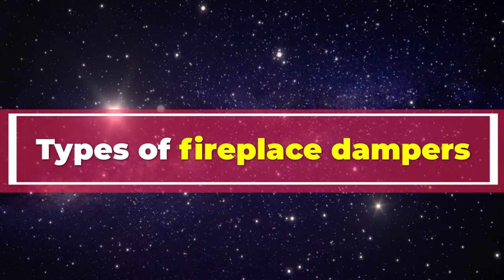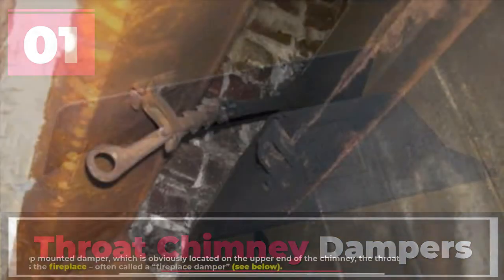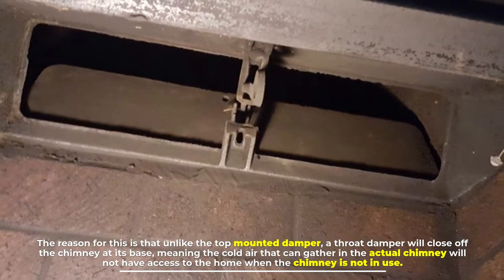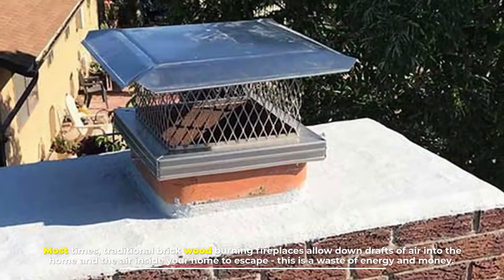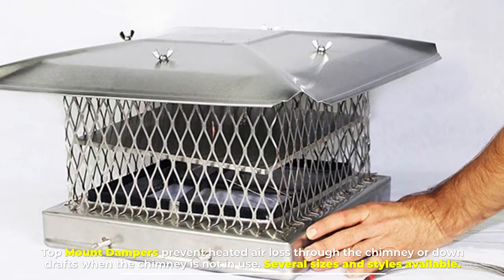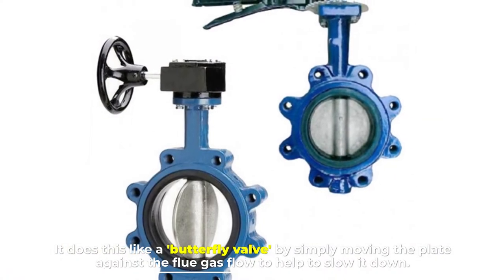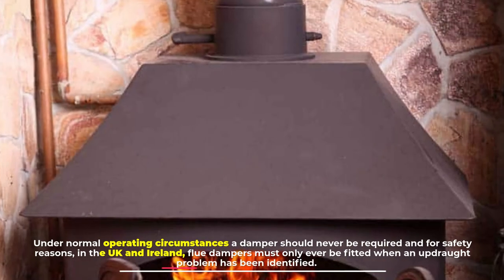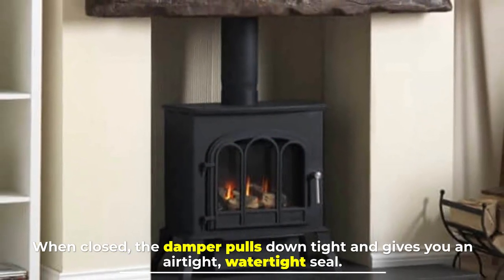Types of Fireplace Dampers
A fireplace damper is a device that can be manually opened or closed with the purpose of allowing gases and other byproducts from a fireplace to be safely vented from a building when open, but to also prevent air from escaping the building when a fireplace isn’t being used. So, let's begin.

Number 1
Throat Chimney Dampers

Unlike the top-mounted damper, which is obviously located on the upper end of the chimney, the throat damper is located more towards the fireplace – often called a “fireplace damper” (see below). These are commonly used in new construction and are the preferred damper of many professionals. The reason for this is that, unlike the top-mounted damper, a throat damper will close off the chimney at its base, meaning the cold air that can gather in the actual chimney will not have access to the home when the chimney is not in use. Unfortunately, when damaged or past its lifespan, the throat damper can be very difficult and expensive to fix or replace.

Number 2
Chimney cap dampers
Chimney Dampers are used to seal your chimney flue from the outside. Most times, traditional brick wood-burning fireplaces allow downdrafts of air into the home and the air inside your home to escape - this is a waste of energy and money. The beauty of the Top Mount Chimney Damper is how much more efficient it is compared to the traditional style throat damper. Top Mount Dampers prevent heated air loss through the chimney or downdrafts when the chimney is not in use. Several sizes and styles are available.

Number 3
A flue damper is a metal plate on a spindle fitted inside a flue system, usually in the first length of vitreous enamel connecting flue pipe, which can be rotated by a small handle outside the pipe to reduce the adverse effects of a strong updraught (aka pull or draw). It does this like a 'butterfly valve' by simply moving the plate against the flue gas flow to help to slow it down.
However, anything that restricts the flow of dangerous flue gas exiting the stove could potentially be a bad thing and therefore all factory-made dampers should still leave enough space in the flue pipe to maintain a reasonable updraught. In theory, then it will be impossible to completely close it off. Under normal operating circumstances, a damper should never be required and for safety reasons, in the UK and Ireland, flue dampers must only ever be fitted when an updraught problem has been identified.

These dampers are operated by a stainless steel cable that goes down the flue liner and mounts to the inside of the firebox. When closed, the damper pulls down tight and gives you an airtight, watertight seal.